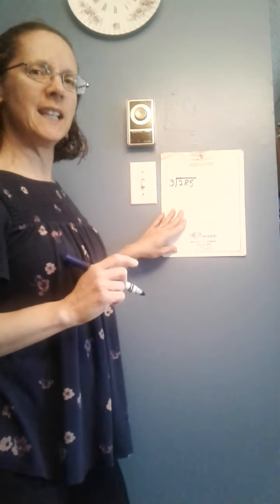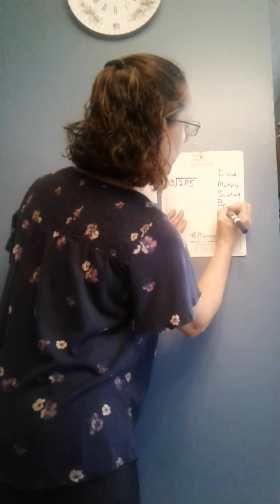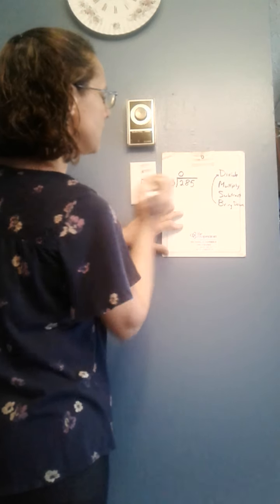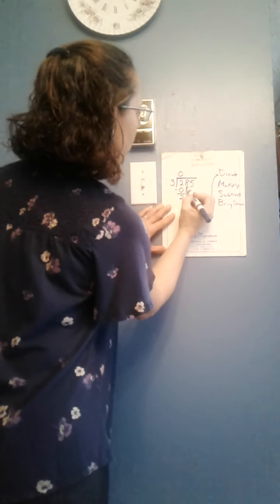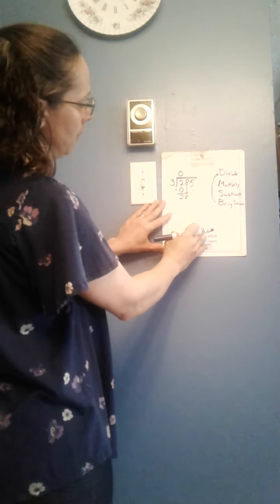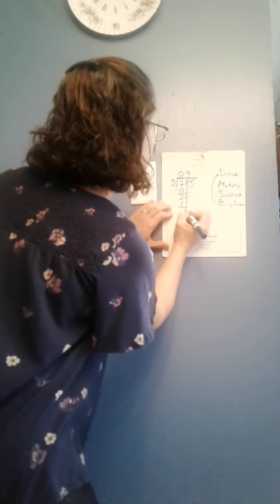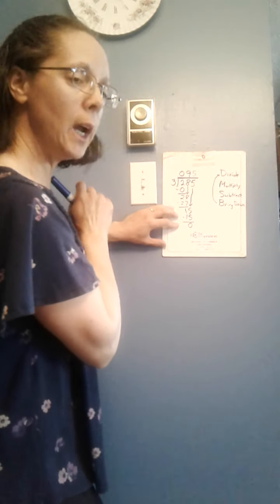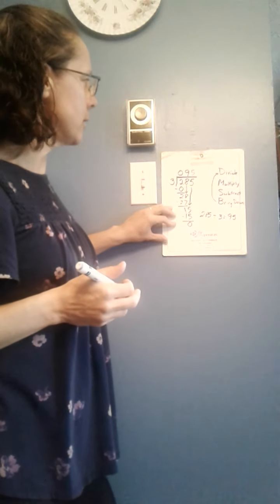math division lesson